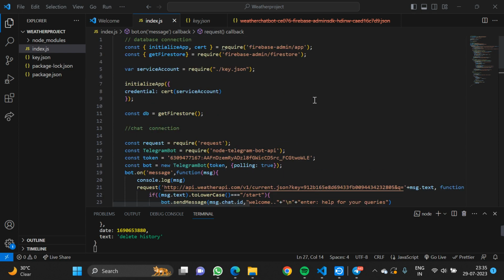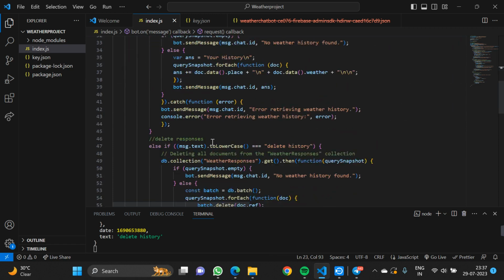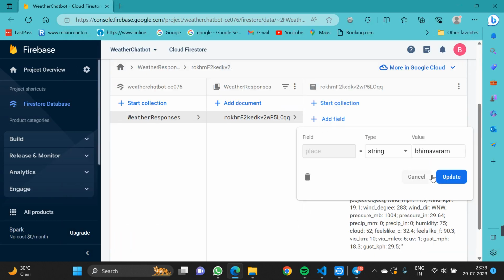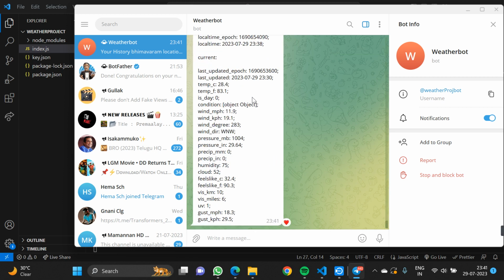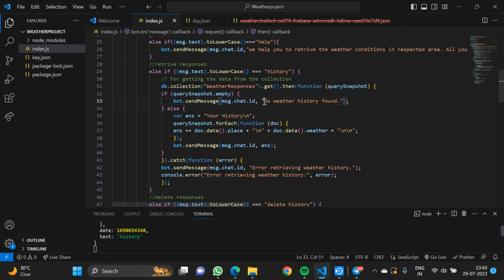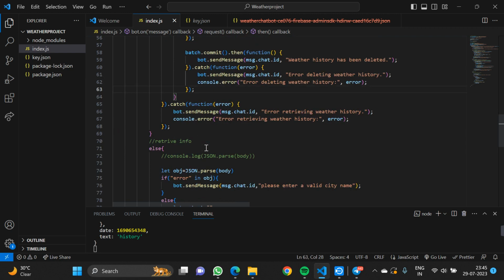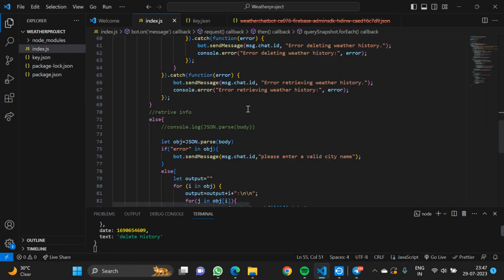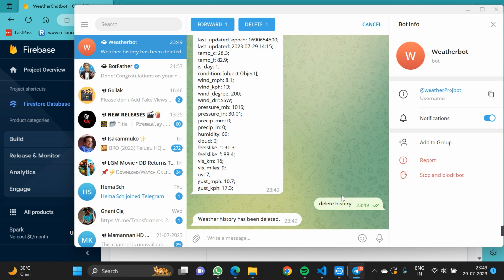telegram chatbot(weatherChatbot) using firebase(databse)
database connection using: firebase